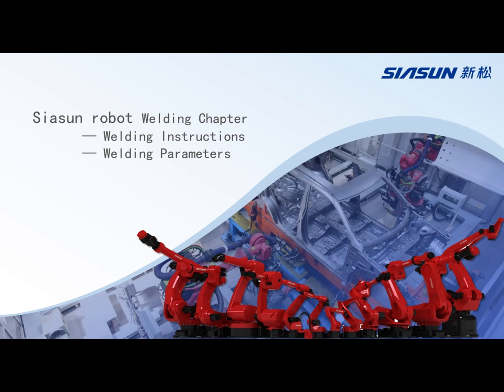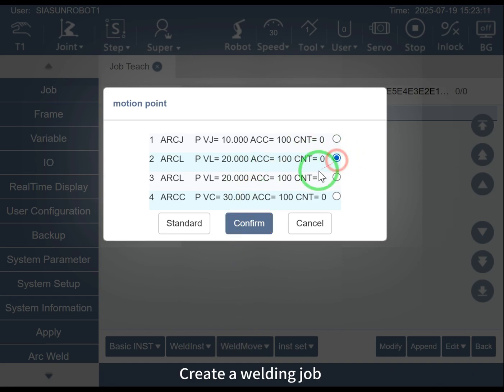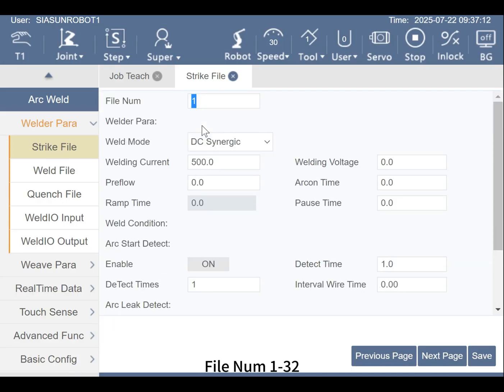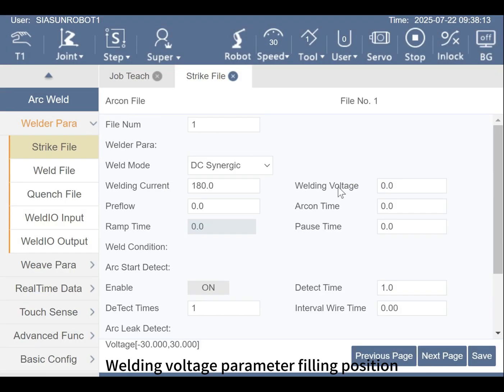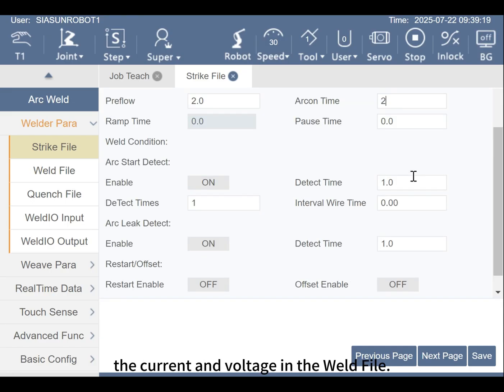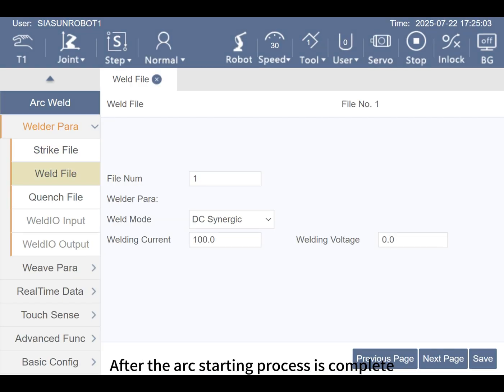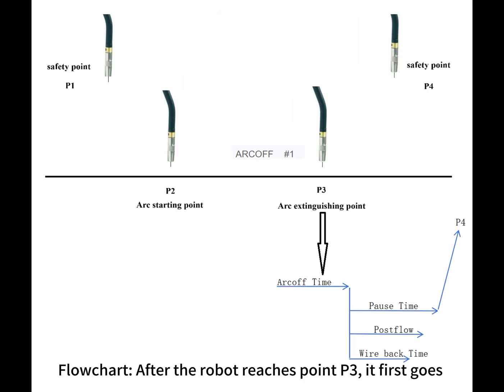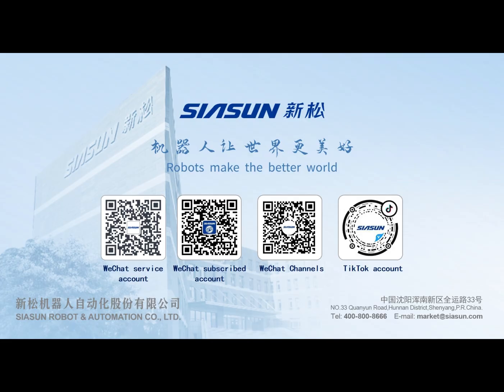Welding instructions and welding parameters